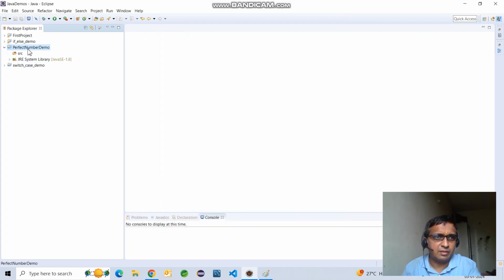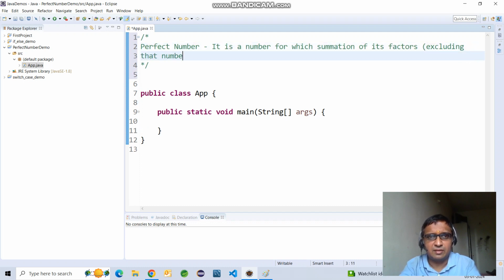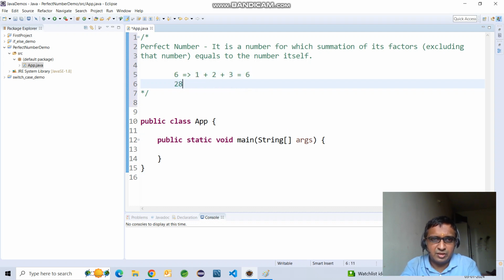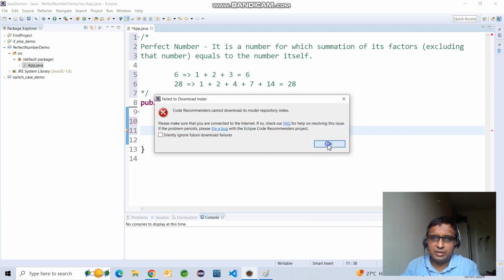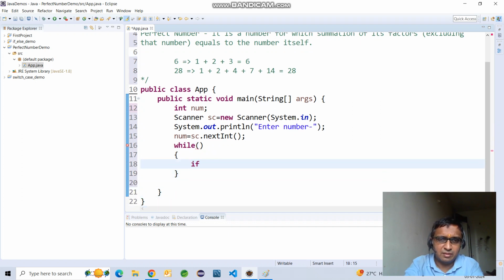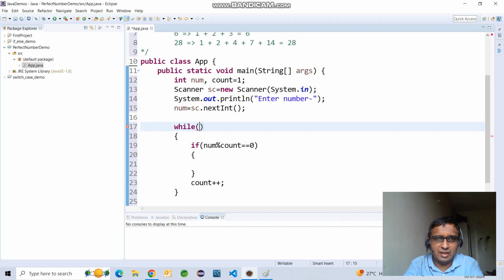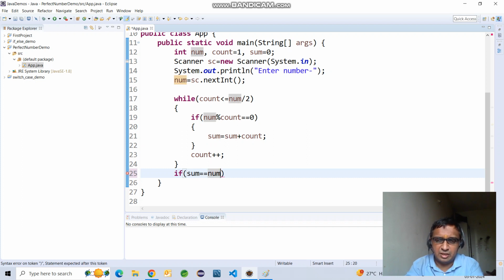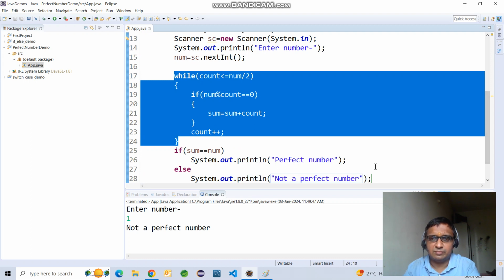Core Java - "while" Loop - Perfect Number Program